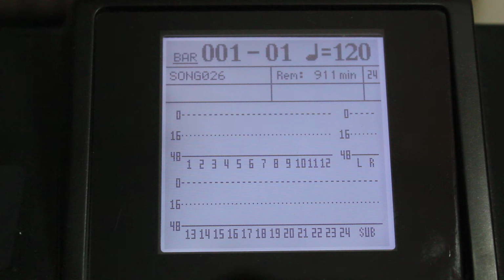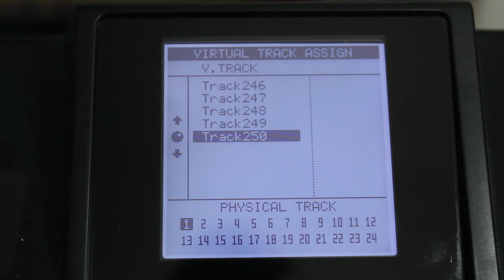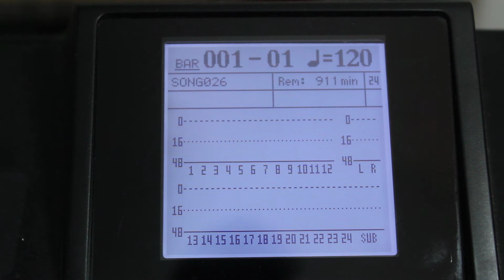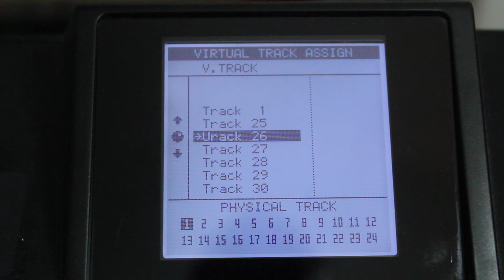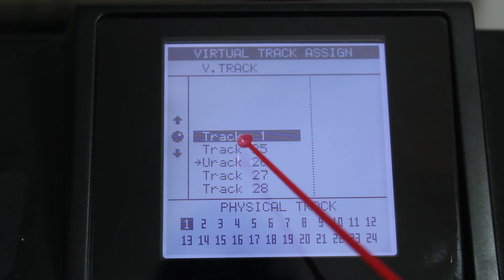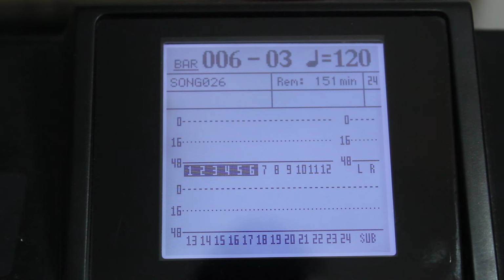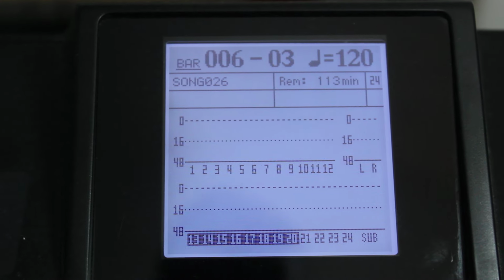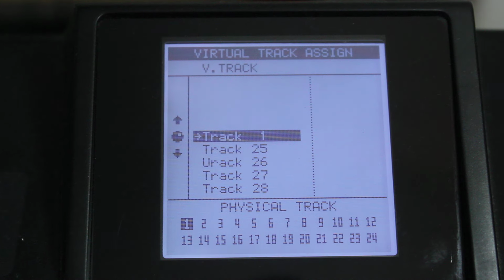Tascam 2488 Neo Virtual Track Assign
In this video I offer an explanation on how to use the
Virtual Track Assign feature on the TASCAM 2488NEO.

I Publish new content every Tuesday and Friday!

Cheers!!!